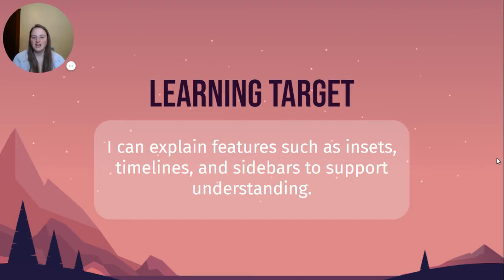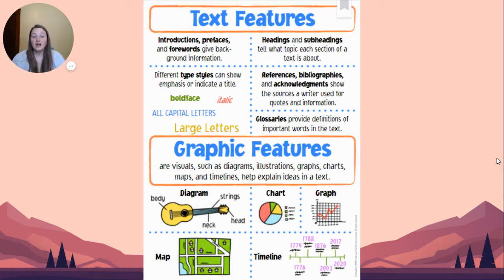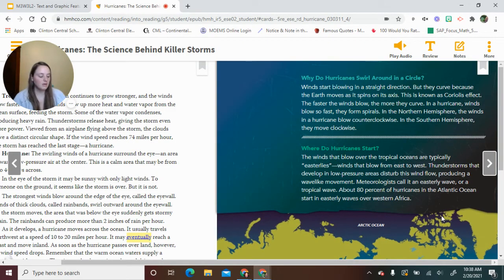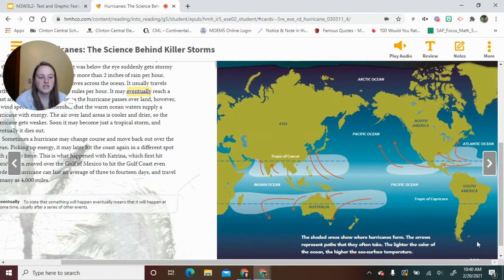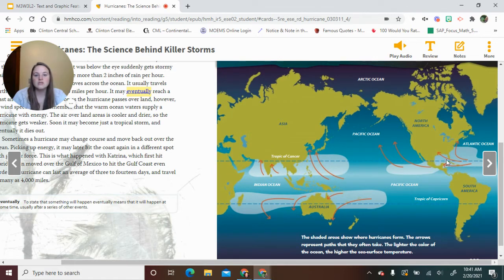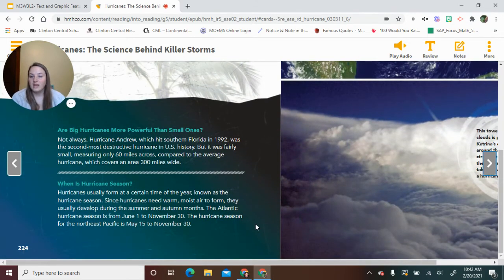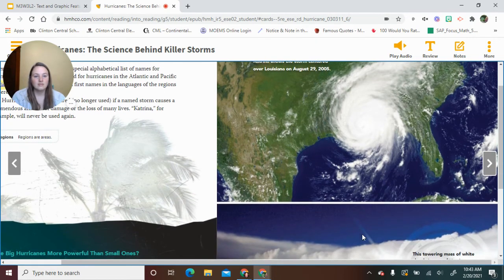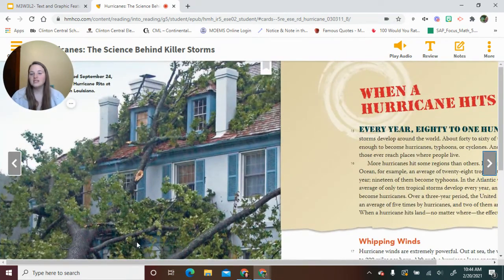M3W3L2- Text and Graphic Features